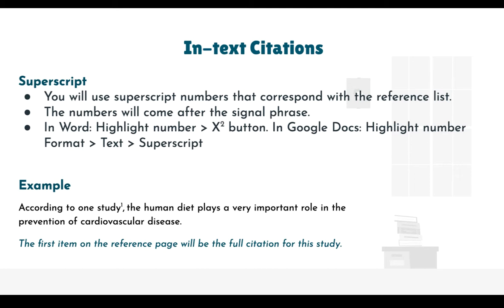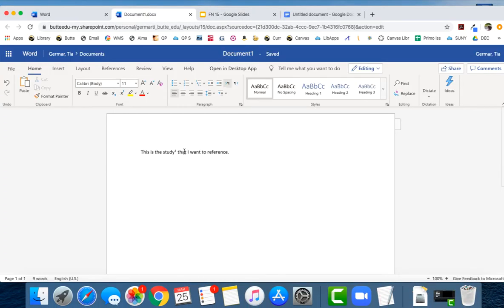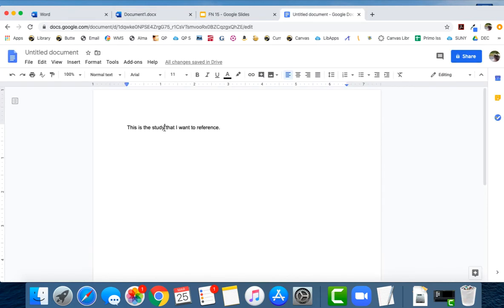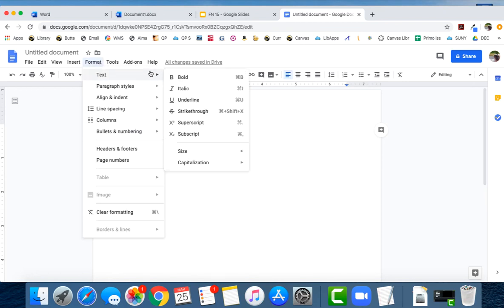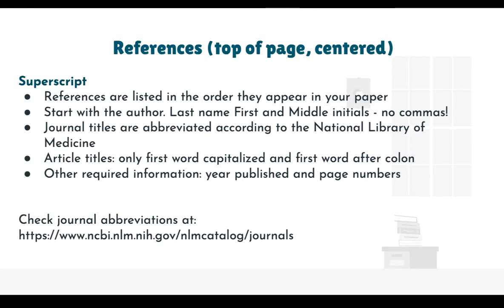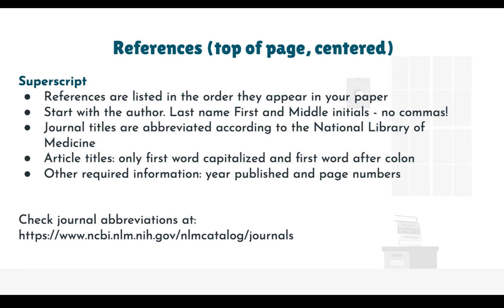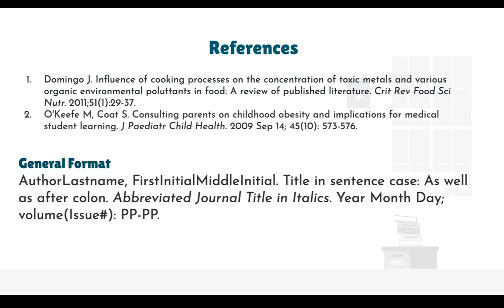FN 15 Part 3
Short overview and examples of AMA citation.